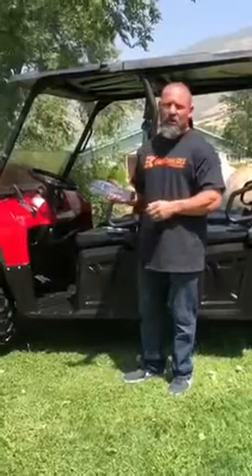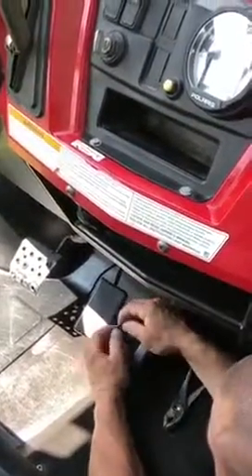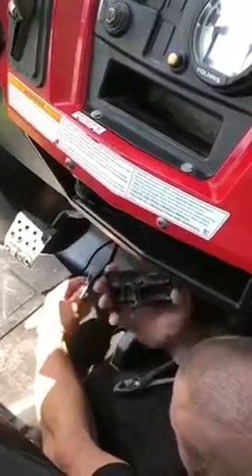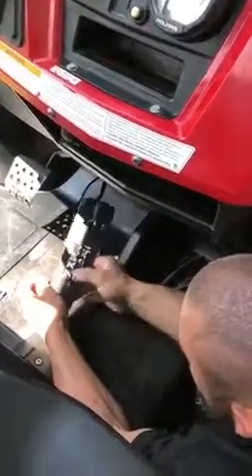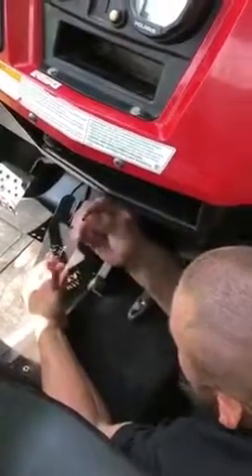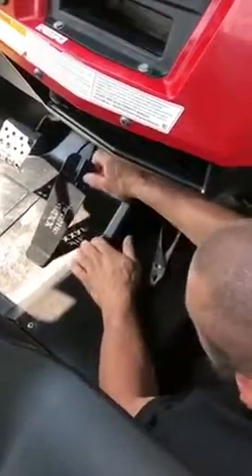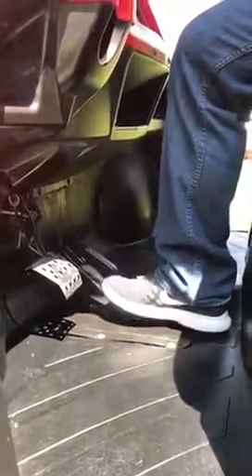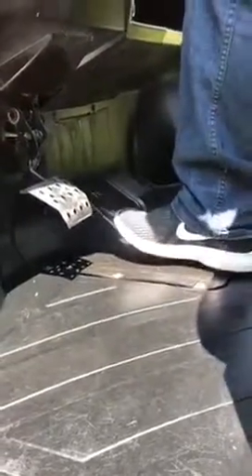throttle MAXX installation and demonstration for Polaris Ranger 2005-2013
This video shows how to properly install throttle MAXX on your older Polaris Ranger model
years 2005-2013. With installation of throttle MAXX on your Ranger you will eliminate throttle surge, ankle and leg fatigue and experience smooth steady throttle control on any terrain at any speed.